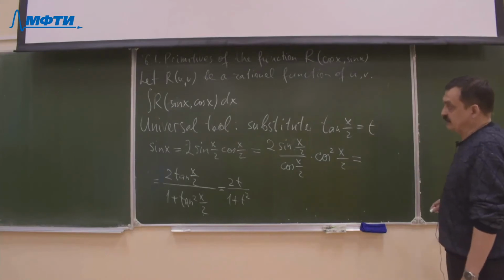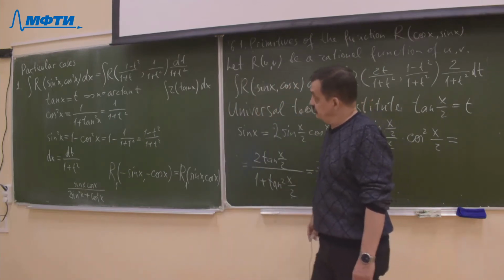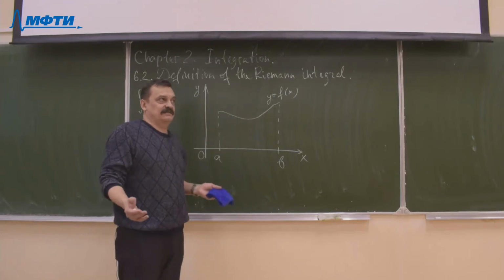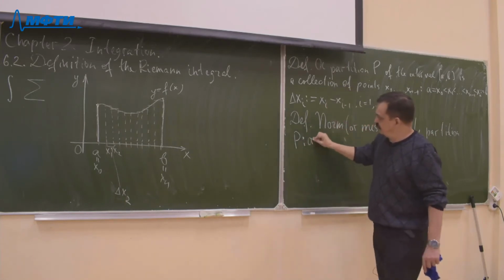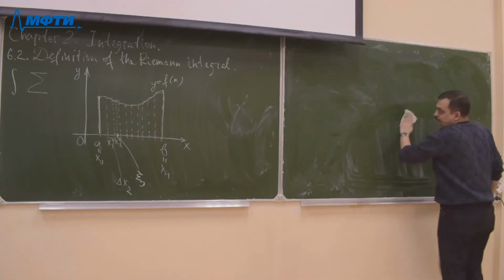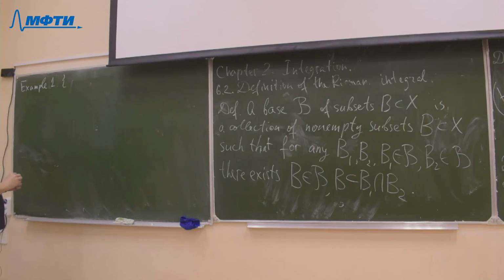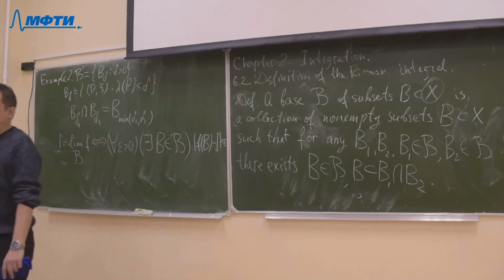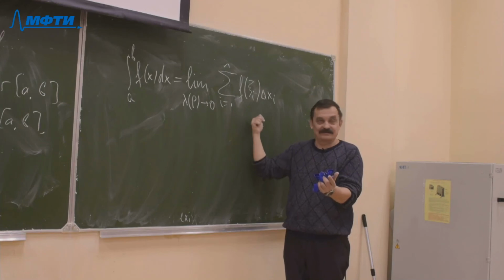"Single Variable Calculus", Lukashov A. L. 10.03.2021г.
Описание занятия:

Предмет: Single Variable Calculus
Тип занятия: Lecture
Преподаватель: Lukashov Alexey Leonidovich
Физтех-школы: ИНОСТР

Таймкоды: "